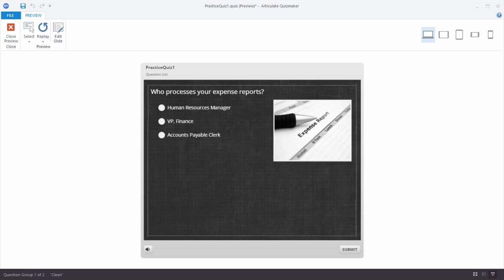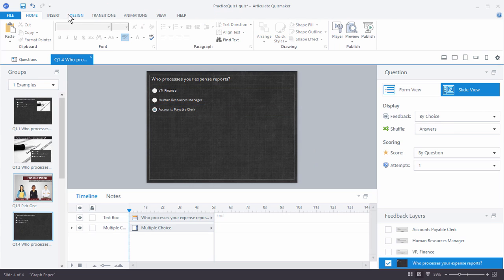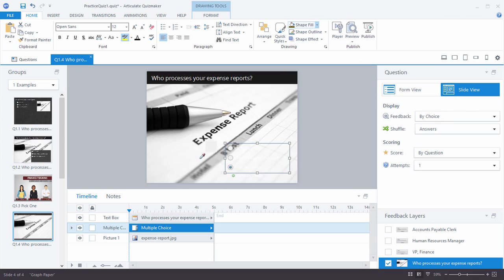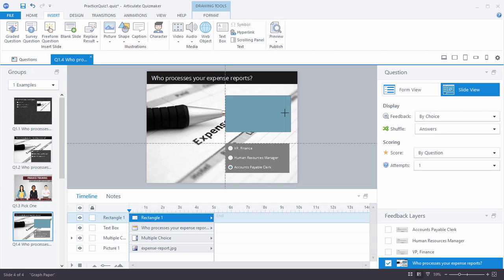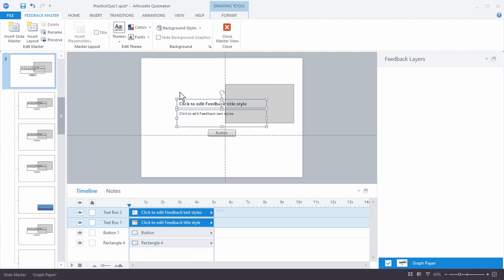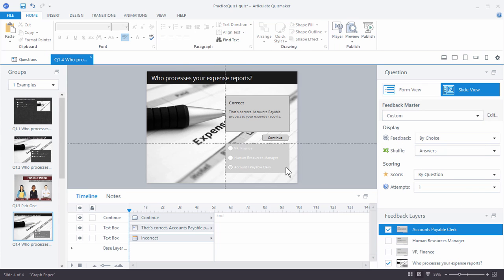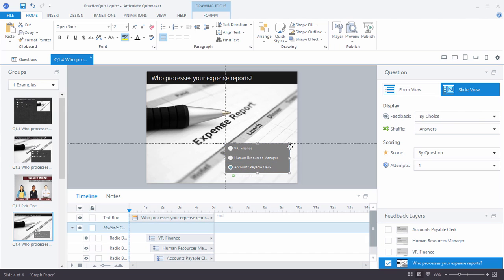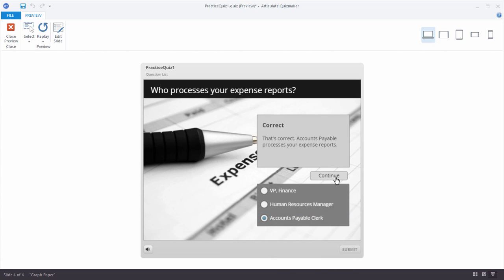Articulate 360 Tutorial: How to Customize Quiz Questions Using Slide View in Quizmaker 360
In this video we'll show you how to move past the form in Quizmaker 360 and create custom quiz questions in slide view.